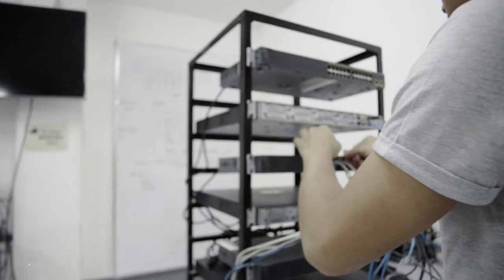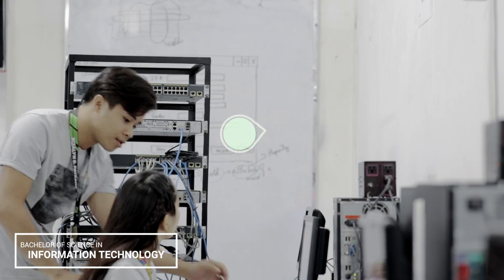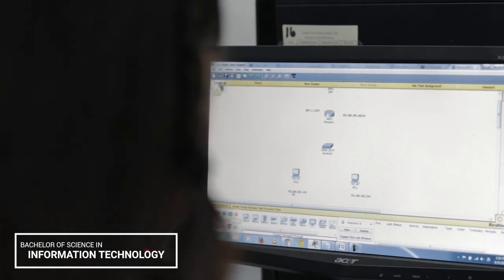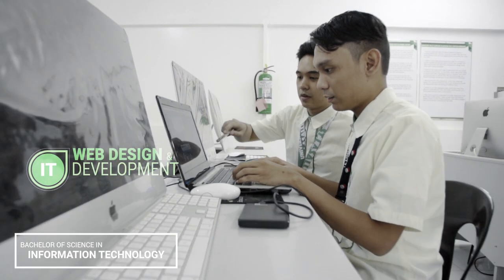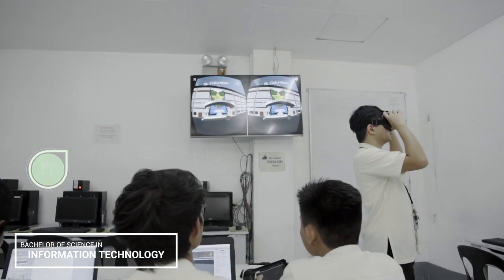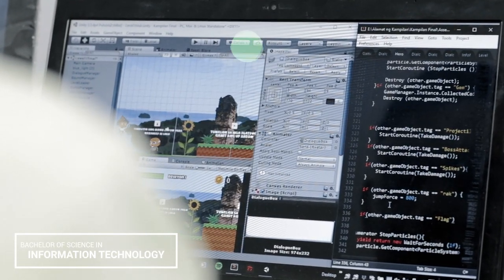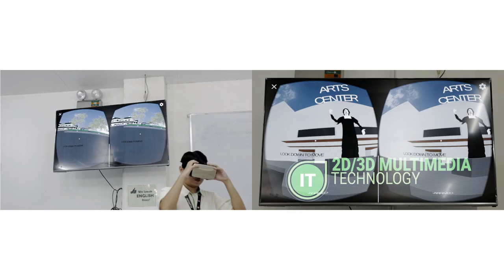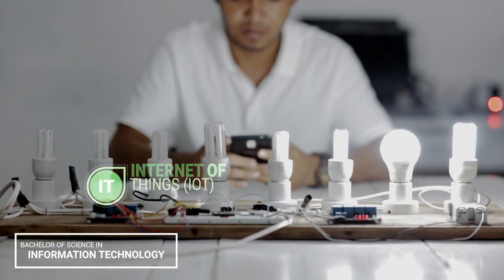Bachelor of Science in Information Technology